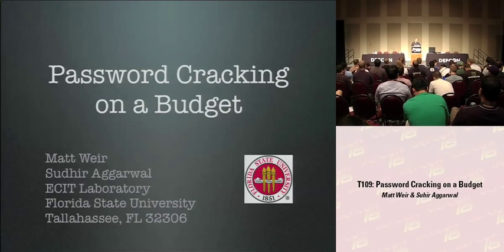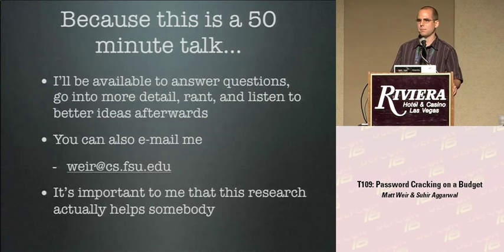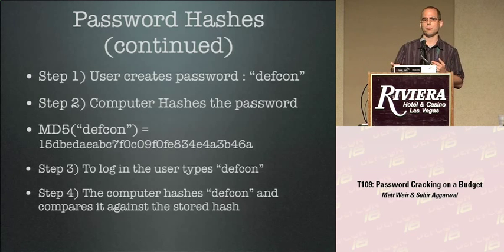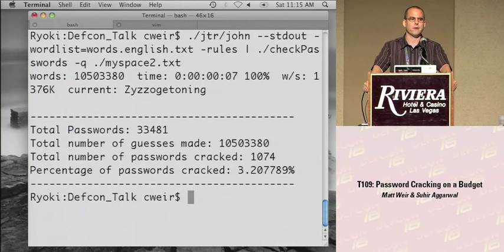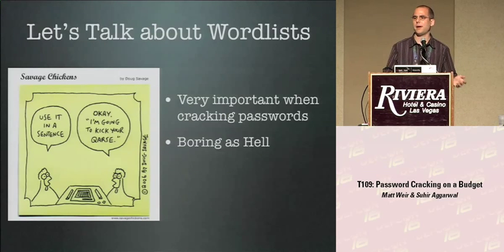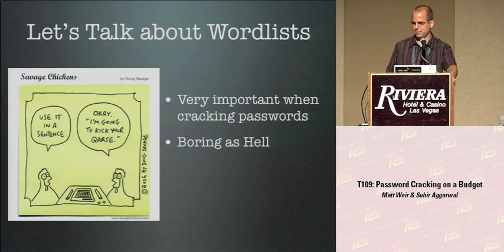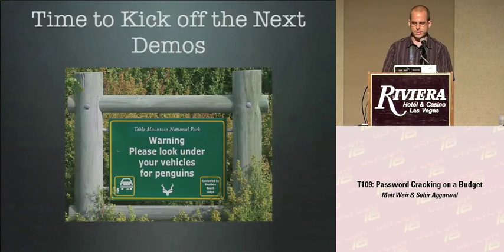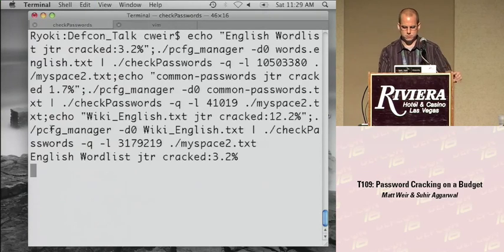DEF CON 16 - Matt Weir & Sudhir Aggarwal: Password Cracking on a Budget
Matt Weir & Sudhir Aggarwal: Password Cracking on a Budget
Not every bad guy writes down passwords on sticky note by their monitor. Not every system administrator fully documents everything before they leave. There are a lot of legitimate reasons why you might need to crack a password. The problem is most people don't have a supercomputer sitting in their basement or the money to go out and buy a rack of FPGAs. This talk deals with getting the most out of the computing resources you do have when cracking passwords.

Our group at Florida State University is currently working on password cracking research to aid in forensics analysis. We've analyzed disclosed password lists to try and figure out how real people actually create passwords. Not all of these lists have been in plain text so we've had to go through the pain of cracking passwords ourselves. Just like you, we are still waiting on funding for that supercomputer as well. In this talk, we'll go over some of the tools and techniques we've used to crack these password lists using only a couple of PCs, such as custom wordlist generation and choosing the right word mangling rules. We'll also talk about some of the lessons we've learned and the mistakes we've made along the way.

Matt Weir is a PhD student at Florida State University. Before his journey back into academia, he worked as a network security engineer for Northrop Grumman. The projects he's been a part of have ranged from providing first responders with wireless access, to assisting the Defense Department with computer forensics. Why he decided to go back to school no one knows (including him sometimes). It wasn't the pay that's for sure!

Sudhir Aggarwal has been Professor of Computer Science at Florida State University since the fall of 2002. He directs the E-Crime Investigative Technologies Laboratory. Previous to his current position, he was Chief Technology Officer of the Internet Content Delivery and Distribution business unit of Lucent Technologies, where he was responsible for the architecture, portfolio, and development of the Imminet product line. Dr. Aggarwal's current research interests are in building software tools and systems that support cybersecurity and digital forensics. He is also interested in computer and communication networks where he has investigated infrastructures for network games and techniques for building efficient overlay networks.